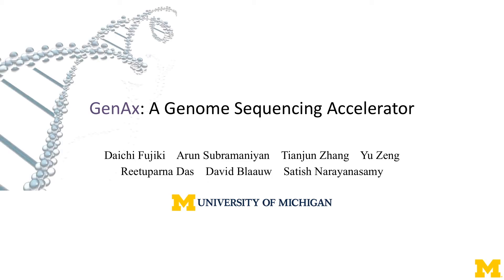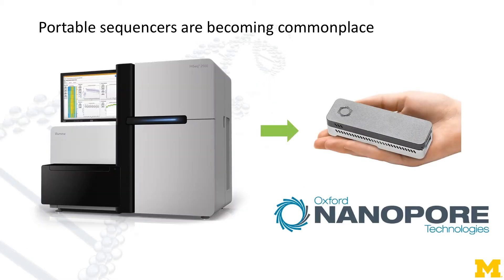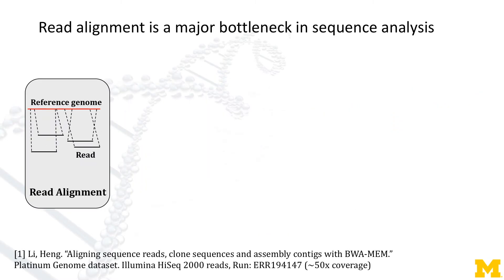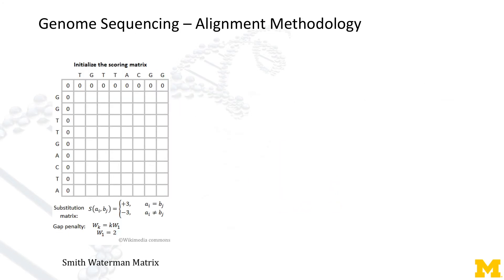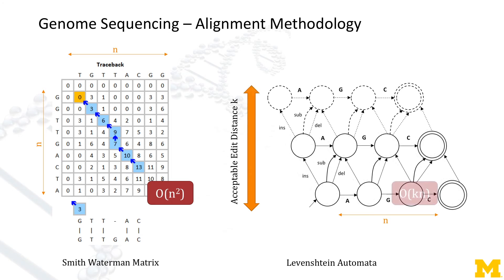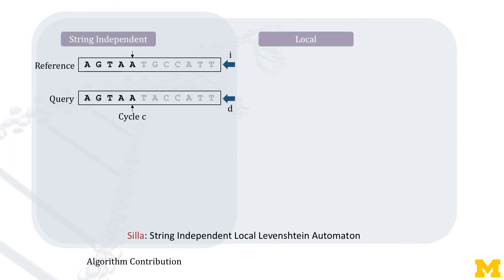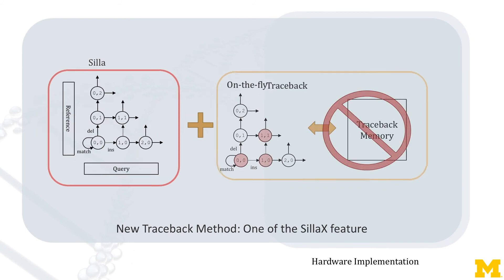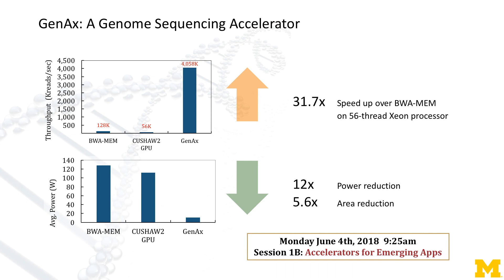ISCA18 - GenAx: A Genome Sequencing Accelerator - Lightning Talk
GenAx: A Genome Sequencing Accelerator
Daichi Fujiki, Arun Subramaniyan, Tianjun Zhang, Yu Zeng, Reetuparna Das, David Blaaw, Satish Narayanasamy

Presented in ISCA 2018